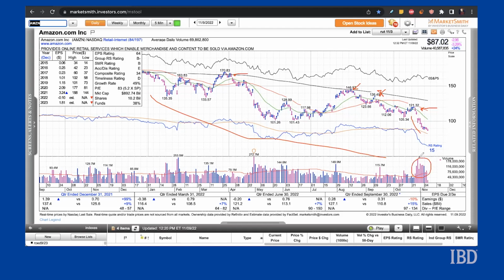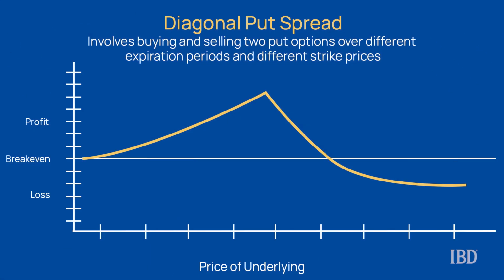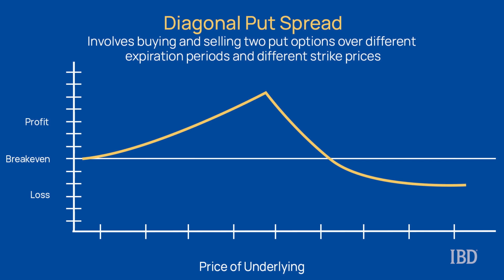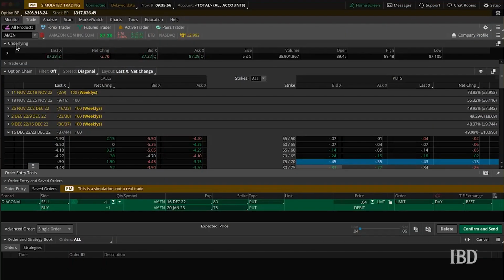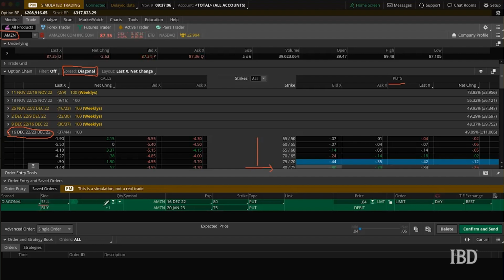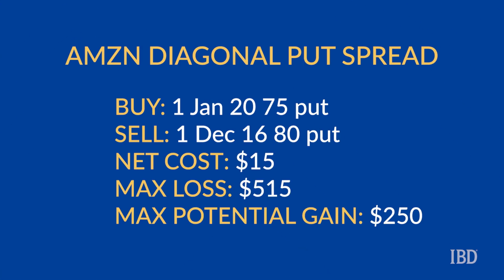Amazon Stock Is Down 48% Year-To-Date; Bearish Option Trade Plays A Further Downside Move | IBD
Amazon stock has been crumbling this year amid an unfavorable market for major tech stocks. Here’s how investors can take advantage of further weakness in the stock using options.